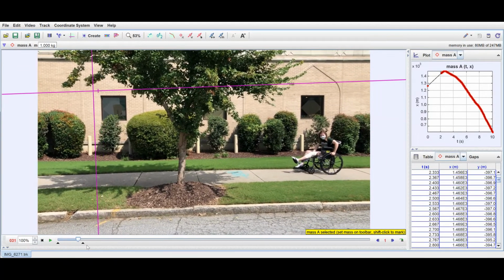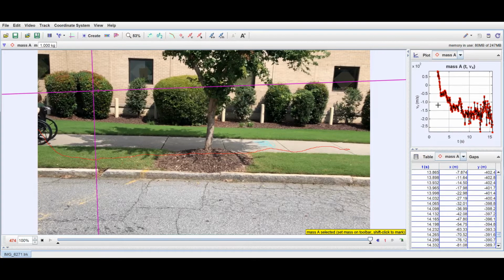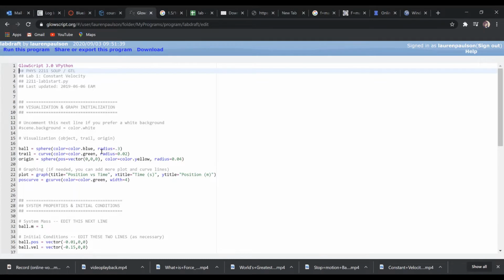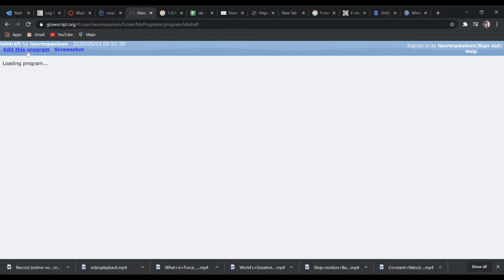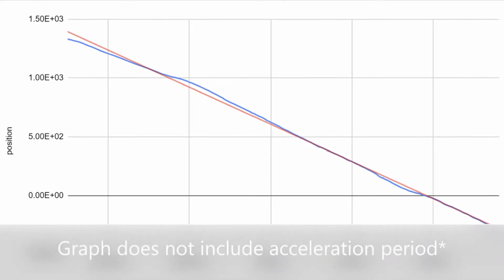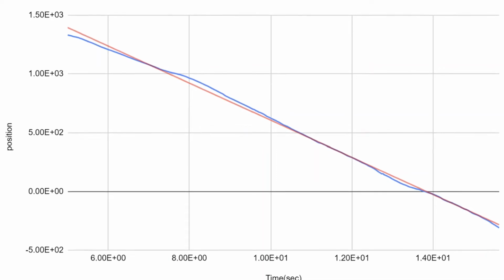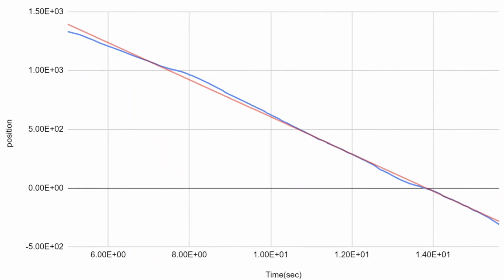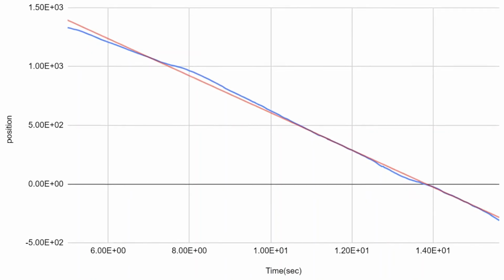constant velocity lab